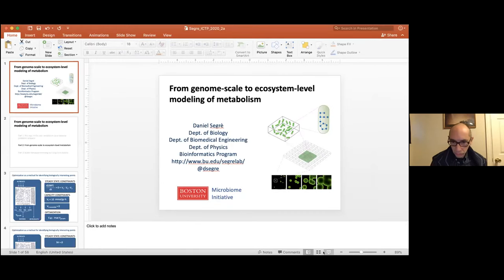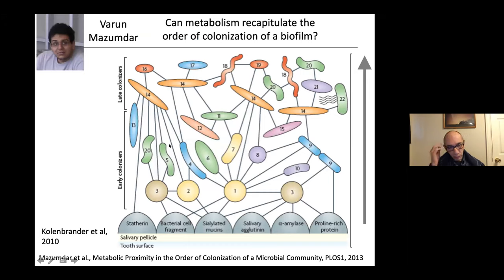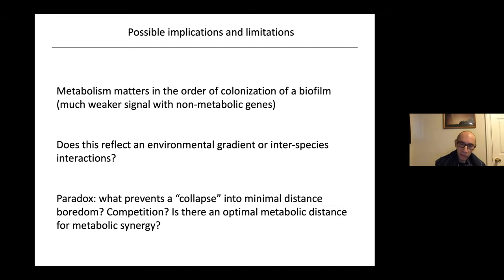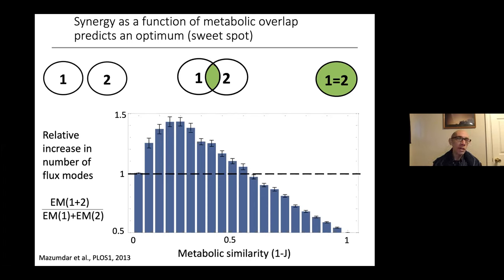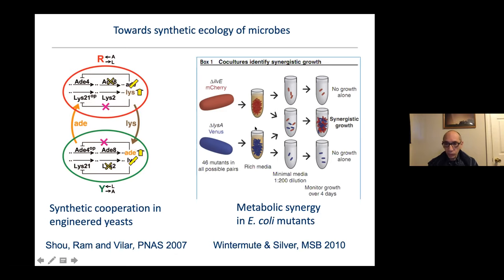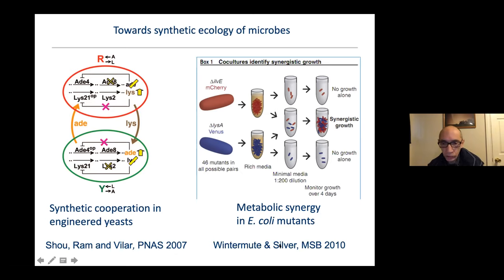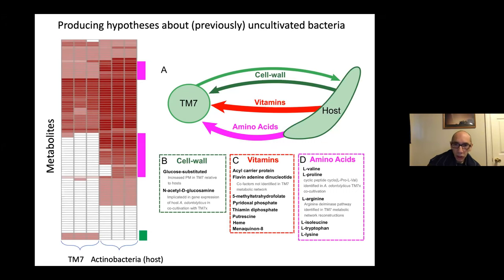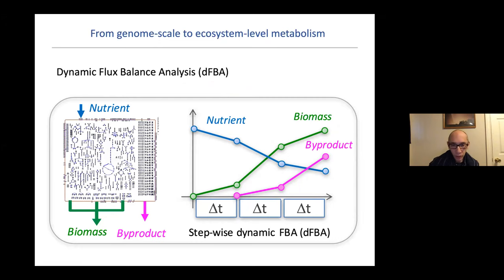From genome-scale to ecosystem-level modeling of metabolism - Part 2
Speaker:Daniel SEGRE (Boston University, USA)

2020_12_11-15_45-smr3486.mp4